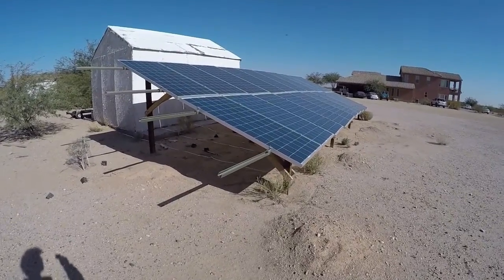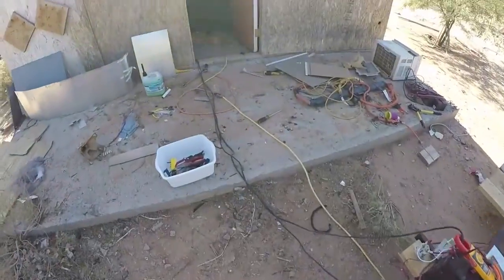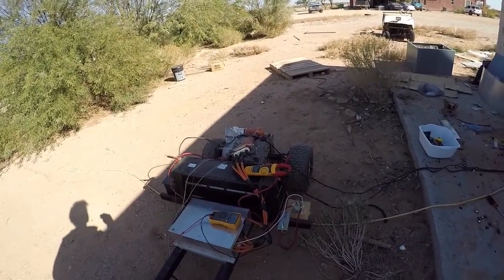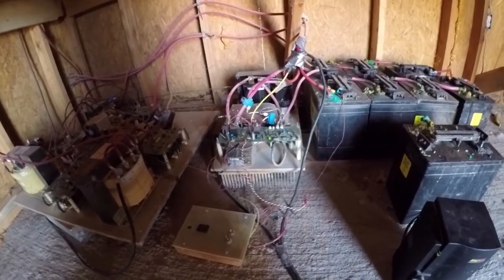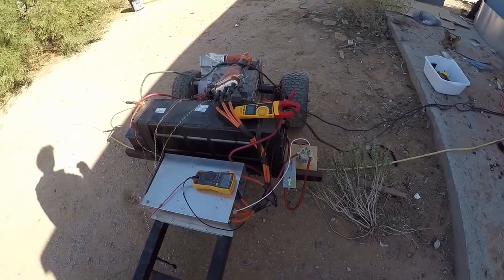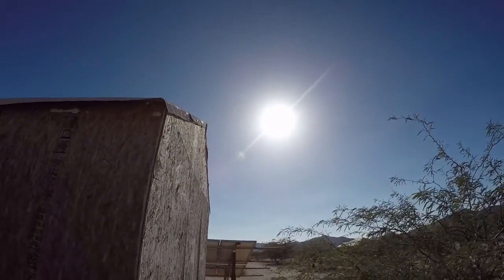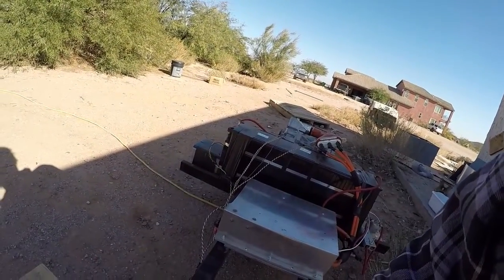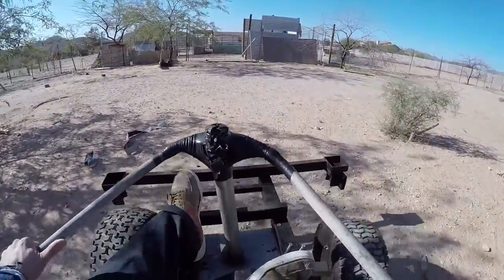Charging Nissan Leaf Go Kart with Solar Panels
I made a modification to our maximum power point tracker, so now you can also just hook it up to the go kart and charge it straight from DC.